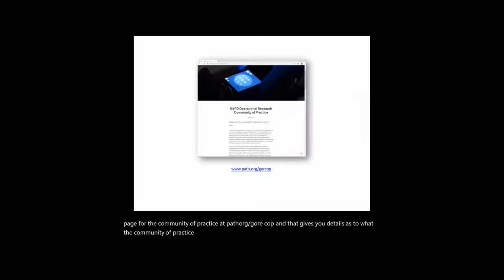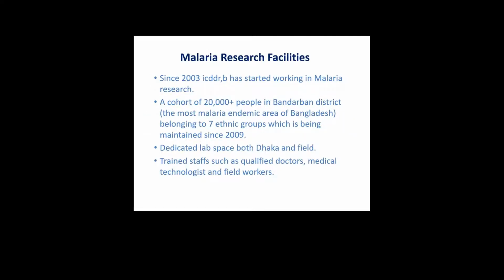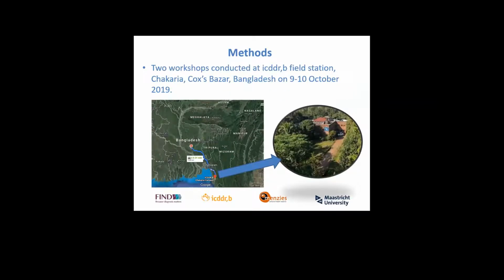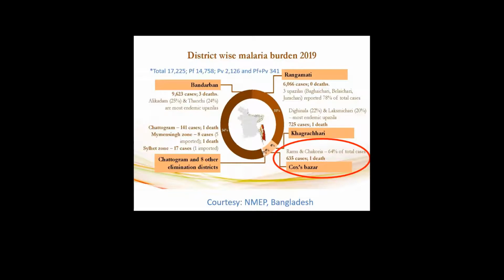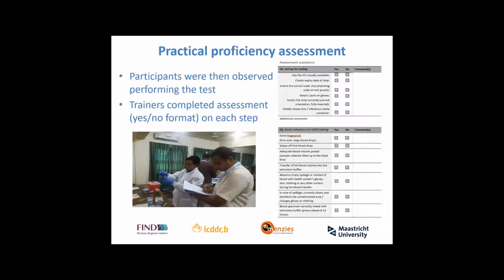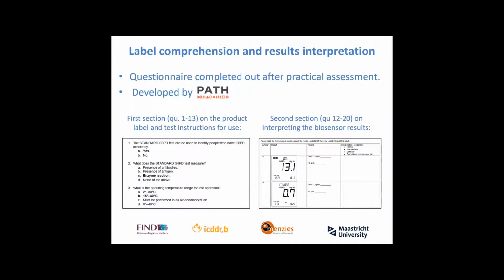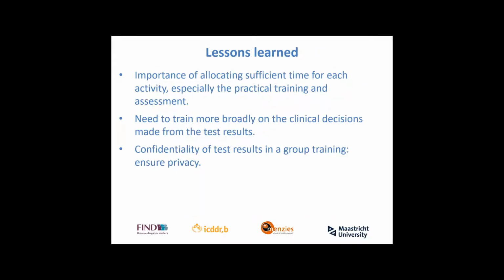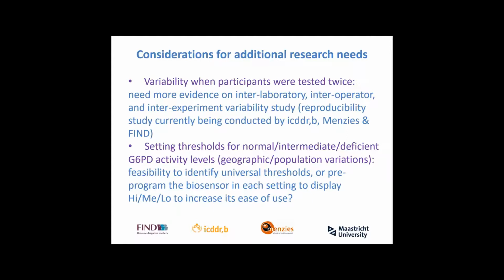A training for health service providers on the SD Biosensor STANDARD G6PD test in Bangladesh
Mohammad Shafiul Alam is an Associate Scientist at the Emerging Infections & Parasitology Laboratory of icddr,b, discussed the operations and findings from a training workshop for health service providers to support the implementation of the SD Biosensor STANDARD G6PD test in health facilities in Bangladesh.